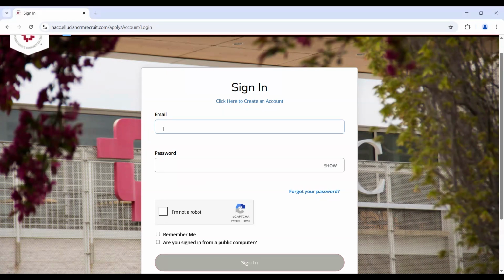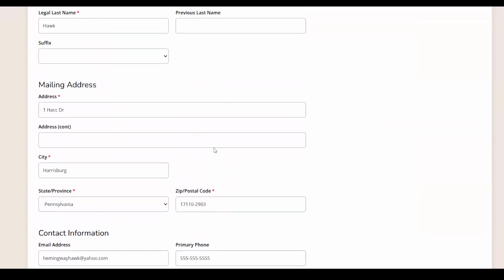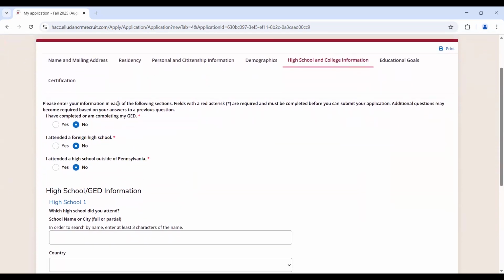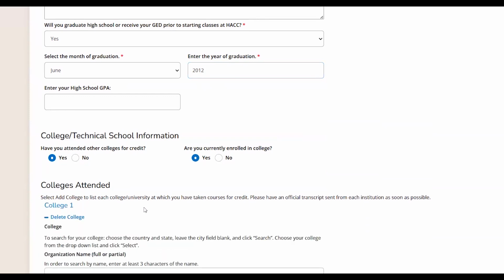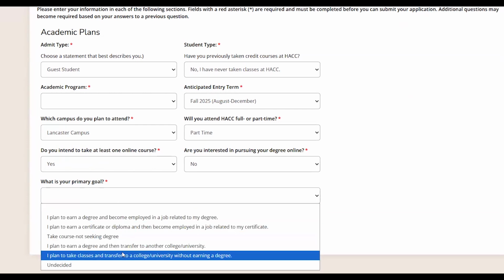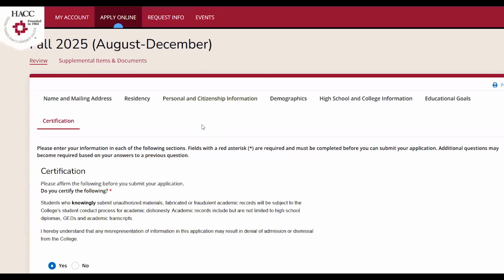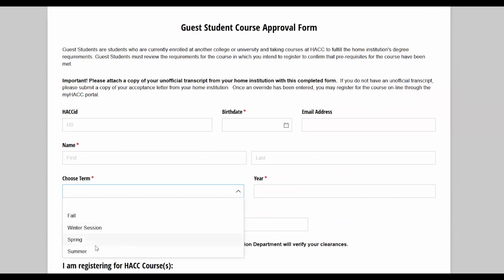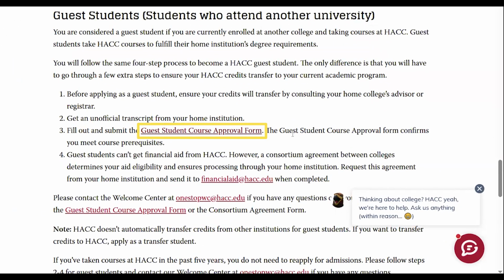How to apply to HACC as a Guest Student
Guest students are students that are enrolled in another college or university
and need to take a class at HACC. The credits they earn at HACC will be transferred to their home institution. Please watch this video to learn how to complete a Guest Student application.